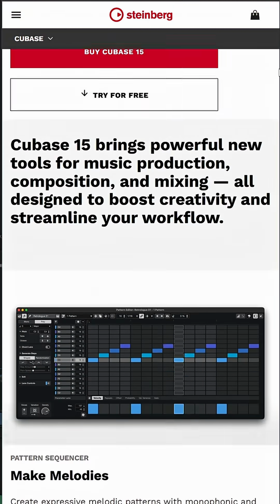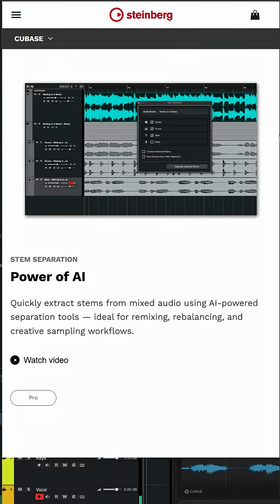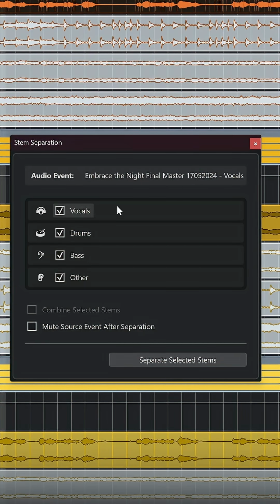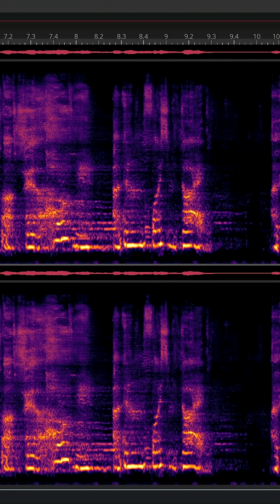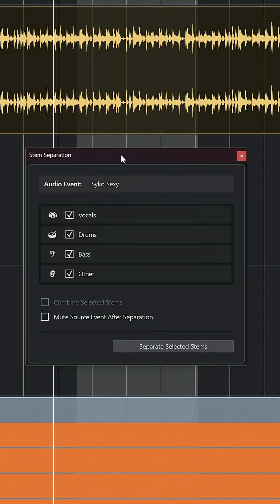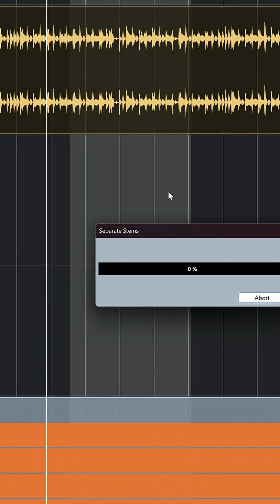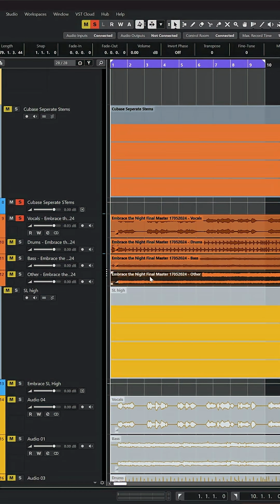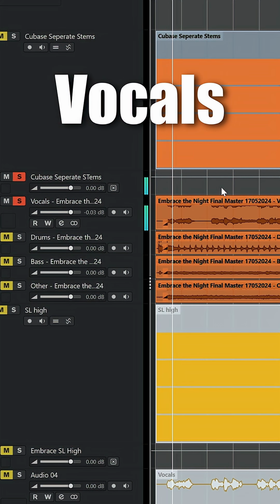The CUBASE 15 problem: Seperate Mix vs Spectralayers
Cubase 15 pro has a weird problem now, since it has 2 ways to unmix vocals which compete with themselves.